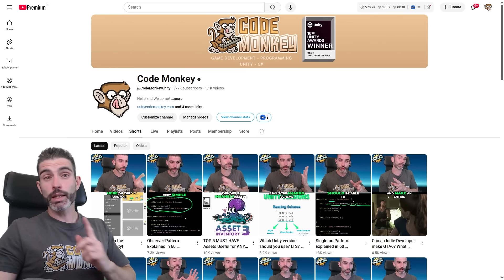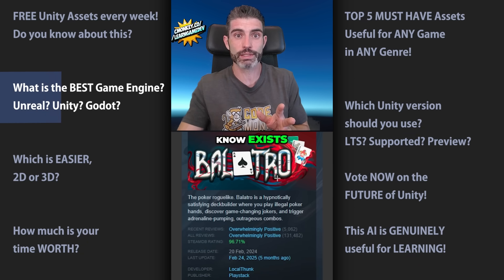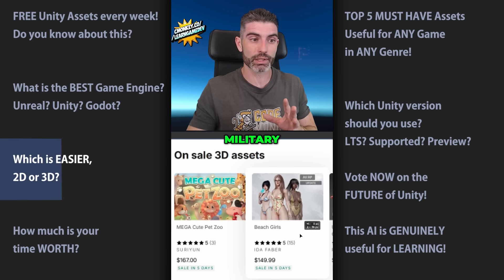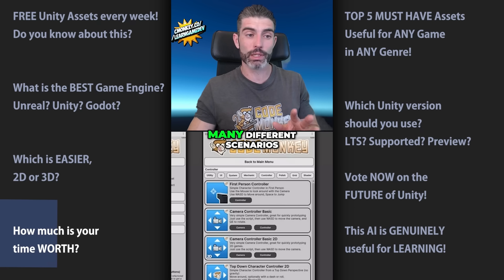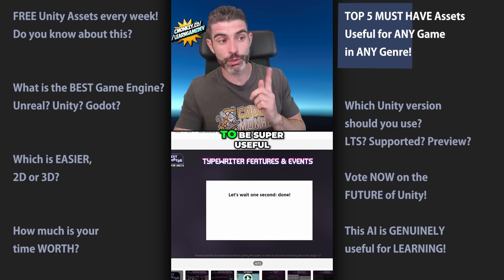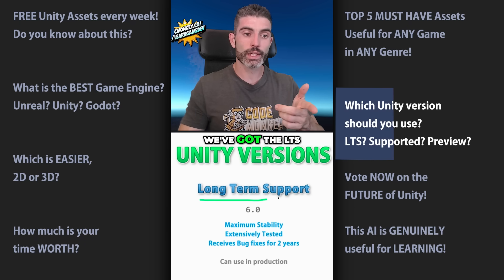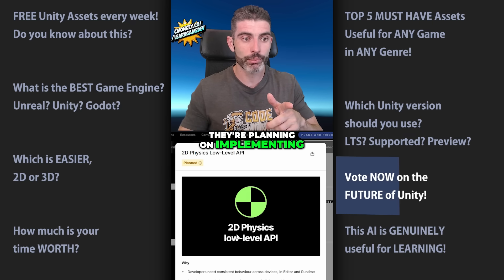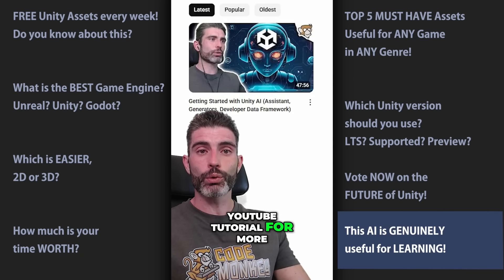8 QUICK Unity Tips to make BETTER Games!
💬 Want to speed up your Unity workflow? In this video, I go over my top 8 quick Unity tips that can help save you time and level up your projects. These are super practical, bite-sized bits of advice that you can apply right away, perfect for beginners and pros alike!

00:00 Intro
00:17 Tip #1
01:03 Tip #2
02:17 Tip #3
03:56 Tip #4
05:08 Tip #5
06:36 Tip #6
08:19 Tip #7
09:12 Tip #8
10:05 Outro